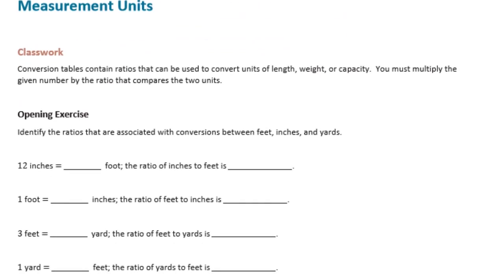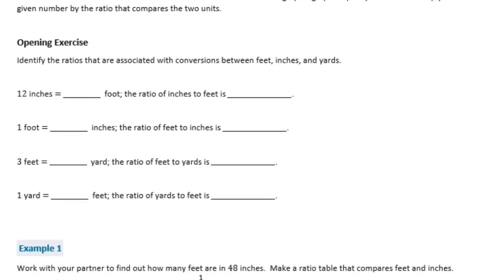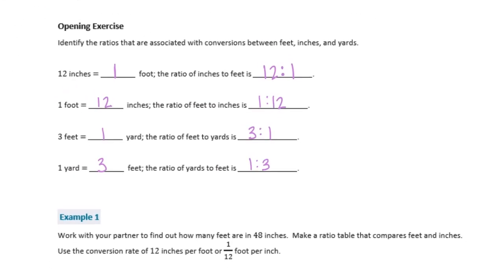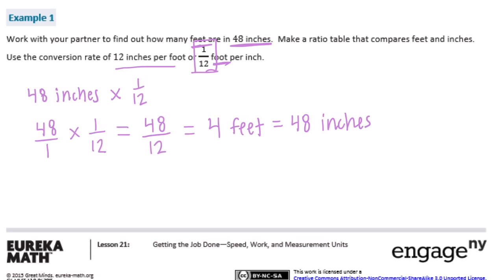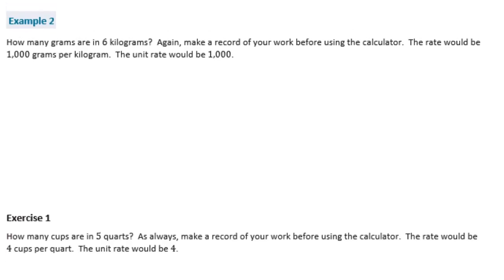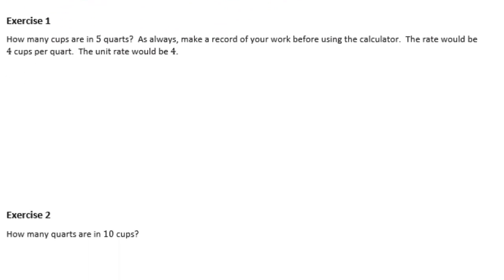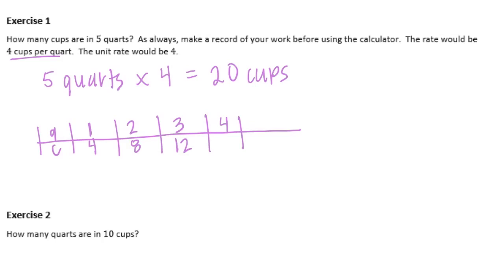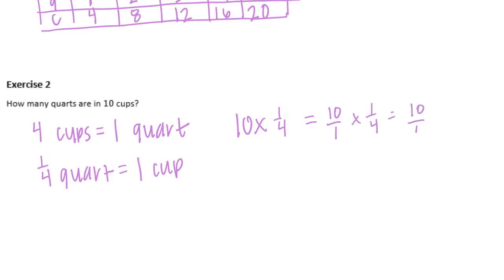Engage NY // Eureka Math Grade 6 Module 1 Lesson 21 Classwork